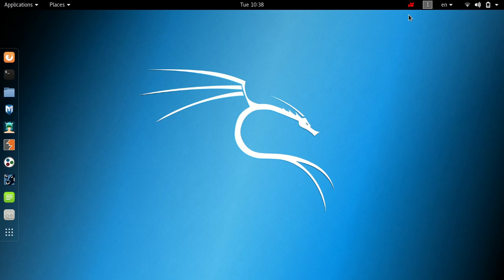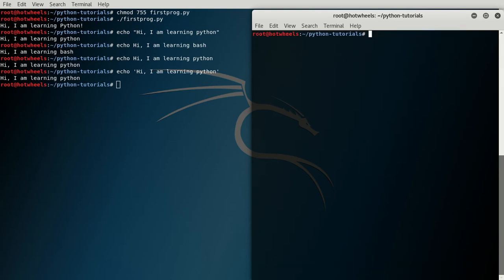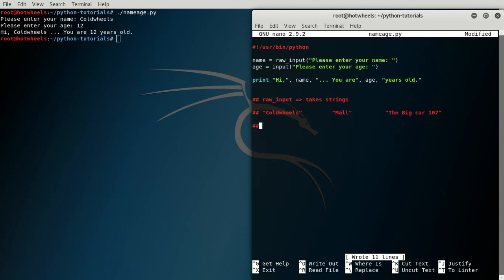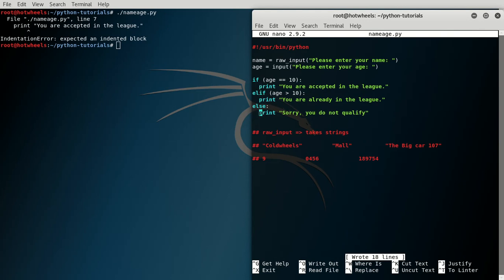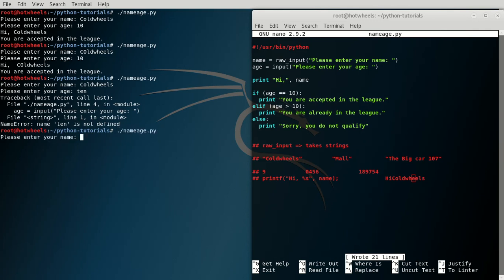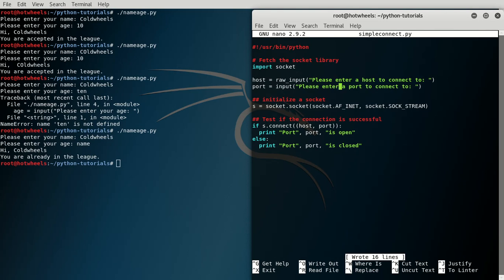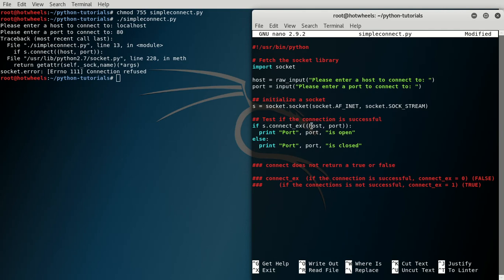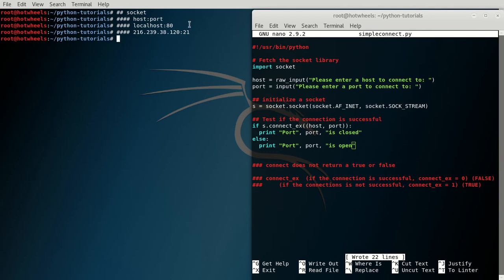Beginner Python for Hacking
In this version we go over basic python concepts and end the conclude the tutorial with a simple networking example. We skip many basic concepts as looping since this is only a beginner.